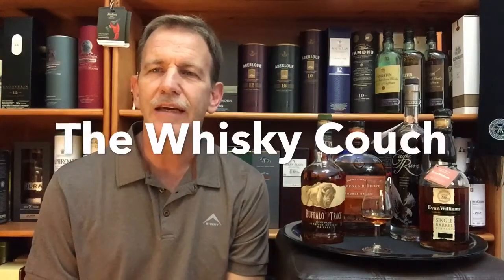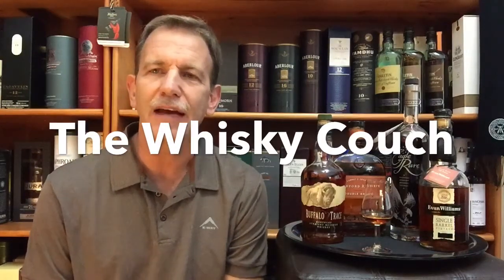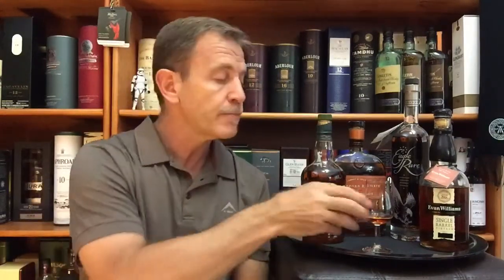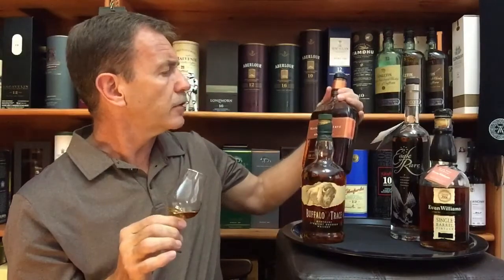The Best of 4 Bourbon Whiskies: Summary of Reviews 147-150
THE BEST OF FOUR BOURBONS
A SUMMARY OF REVIEWS 147-150

HIGHLIGHTS OF THE SERIES I JUST REVIEWED

EAGLE RARE 10YO
Matured in Charred America Oak Barrels
ABV 45%
SUMMARY:   honeyed cereal, coconut marshmallows, caramel chocolate and cinnamon pepper
Food Pairing: French toast with crispy bacon and maple syrup

BUFFALO TRACE
ABV 45%
SUMMARY:   honeyed corn bread and caramel popcorn
Food Pairing: Buffalo wings

WOODFORD RESERVE DOUBLE OAKED
Matured in custom crafted barrels and then re-barrelled in heavily toasted lightly charred oak barrels
ABV 43.2%
SUMMARY:   well balanced caramel and citrus chocolate shortbread
Food Pairing: Millionaire’s shortbread

EVAN WILLIAMS SINGLE BARREL VINTAGE 2006
ABV 43.3%
SUMMARY:   caramelized apple pie with raisins and winter spices
Food Pairing: Honeyed waffle with spare rib meat

MY PERSONAL FAVOURITE:
For everyday drinking Buffalo Trace
For special occasions Woodford Reserve Double Oaked
My personal favourite … Woodford Reserve Double Oaked
Outstanding!
The re-barreling made a difference in both character and layering of flavours